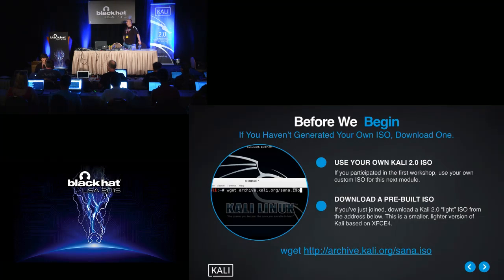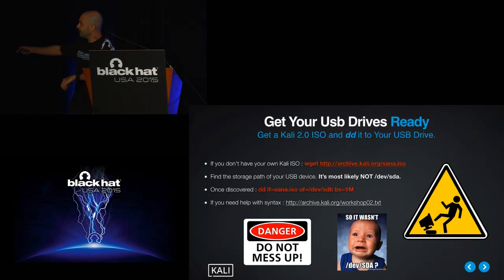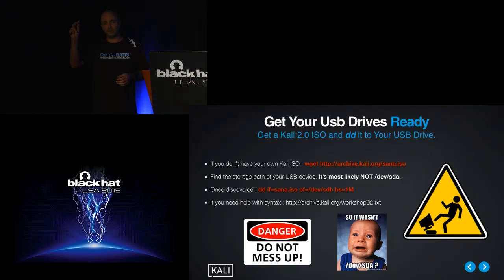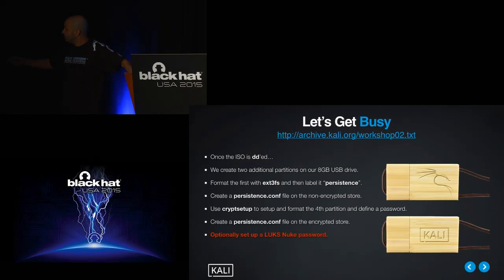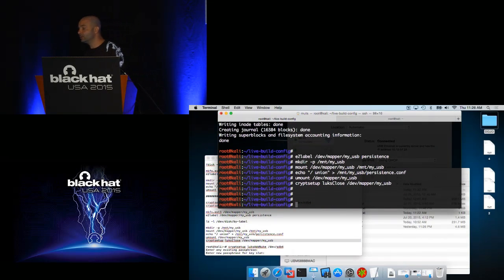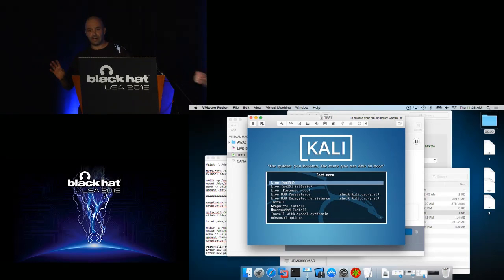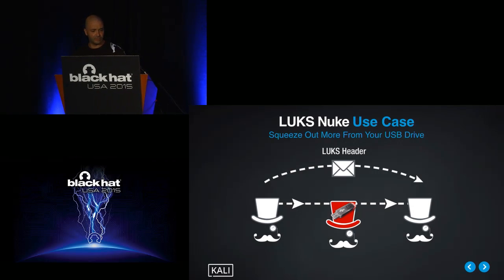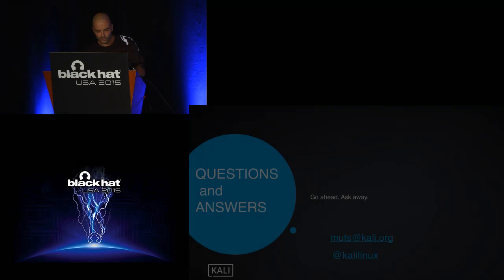The Kali Linux Dojo Workshop #2: Kali USB Setups With Persistent Stores And LUKS Nuke Support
by Mati Aharoni